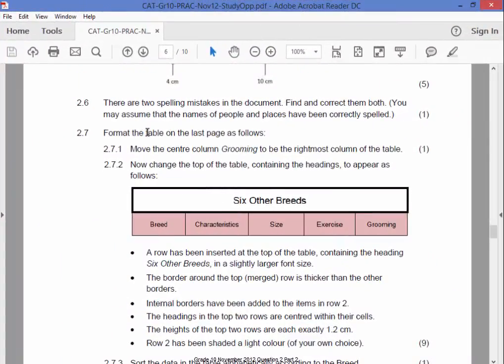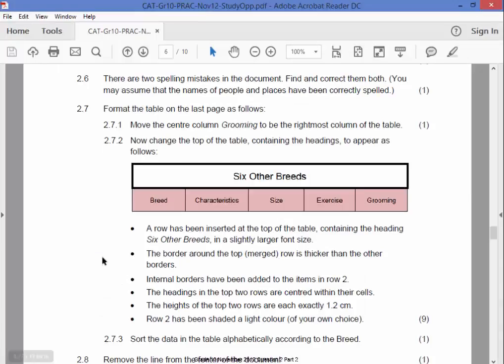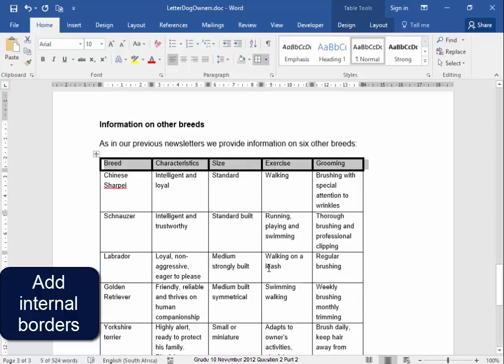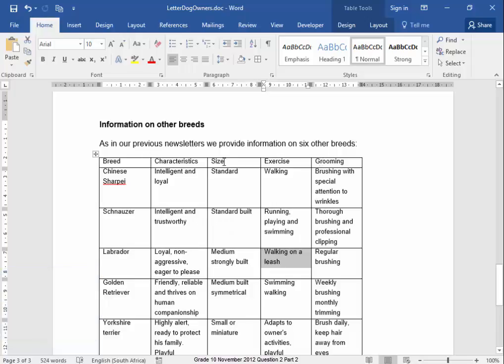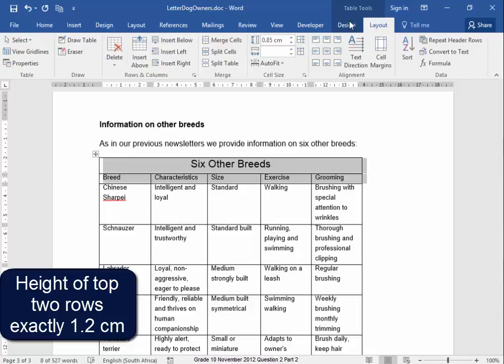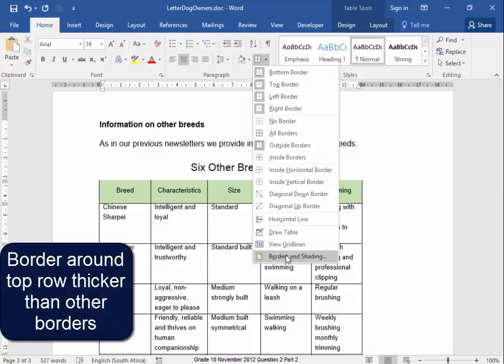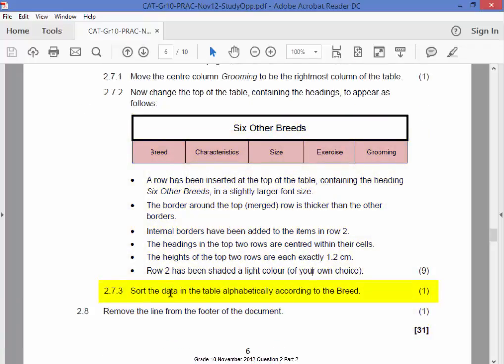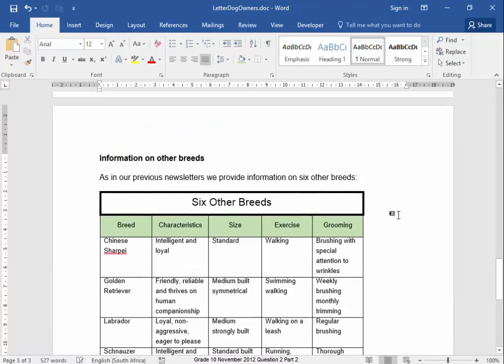CAT Gr10 Prac Paper November 2012 Question2 Part 2